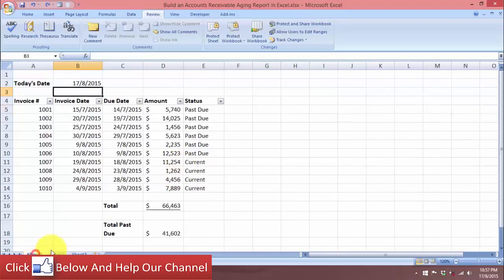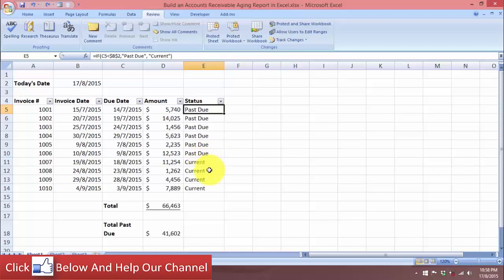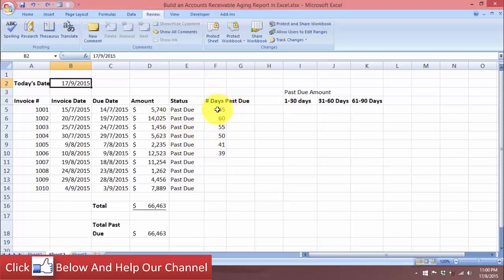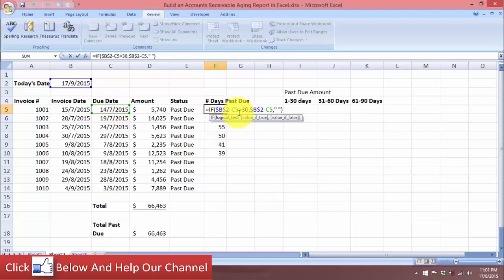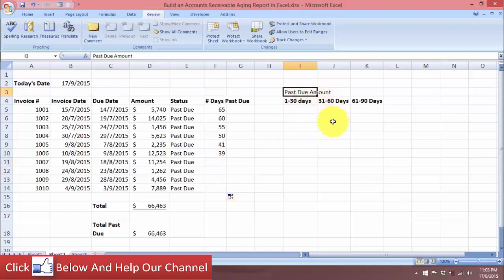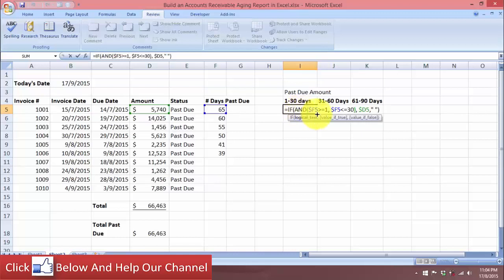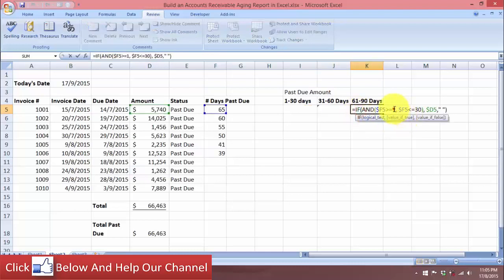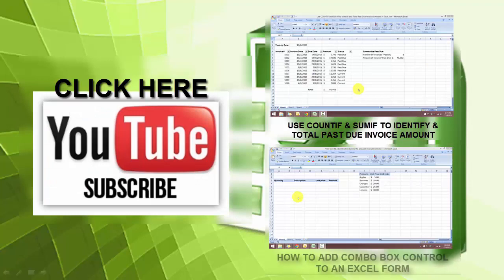[Free Excel Tutorial] BUILD AN ACCOUNTS RECEIVABLE AGING REPORT IN EXCEL - Full HD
Aging analysis is helping accountants since ages and beyond doubt this is one the those reports that are prepared almost every period to track both receivables and payables. If you want to learn more about aging or ageing analysis do read my explanation: What is age, aged, ageing or aging analysis?
In very few words and if I try to define aging analysis in context of receivables or debtors, then it is an analysis that helps me determine when certain sales invoices are falling due. And more importantly since how long a certain receivables are outstanding. First aspect helps me determine expected cash flows. Second helps me determine where recovery department must concentrate its efforts.
Love Microsoft Excel? This clip contains a tip that just might induce you to. With this free video tutorial from ExcelIsFun, the 59th installment of his "YouTubers Love Excel" or YTLE series of free video MS Excel lessons, you'll learn how to create an aged accounts receivable report using a pivot table (PivotTable) and grouping.
Keeping track and managing your accounts receivable is important in ensuring a liquid cash flow. One of the main aspects of accounts receivable management is invoice aging reporting. Creating Invoice Aging Reports allow you to determine where your accounts receivable your income are coming from and who or what are your best customers. Invoice Aging Reports also let you know if collection of accounts receivable are going smoothly, or faster or slower than normal. It also shows which customers are good credit risks.

Free Tutorial, BUILD AN ACCOUNTS RECEIVABLE AGING REPORT IN EXCEL, Full, HD
Excel Tutorial, BUILD AN ACCOUNTS RECEIVABLE AGING REPORT IN EXCEL

This video [Free Excel Tutorial] BUILD AN ACCOUNTS RECEIVABLE AGING REPORT IN EXCEL - Full HD is copyrighted for Rui Ludovino channel